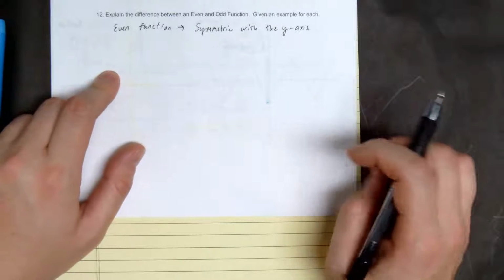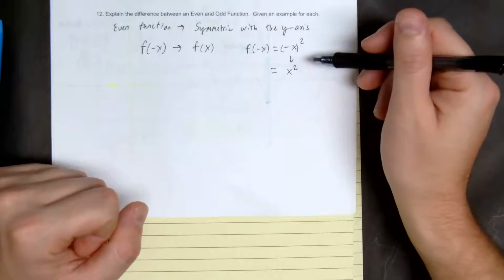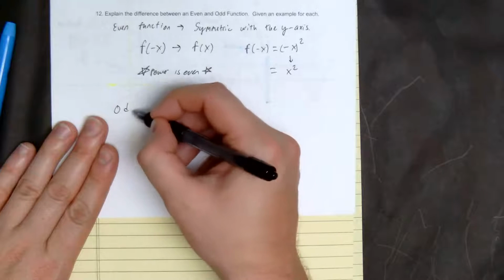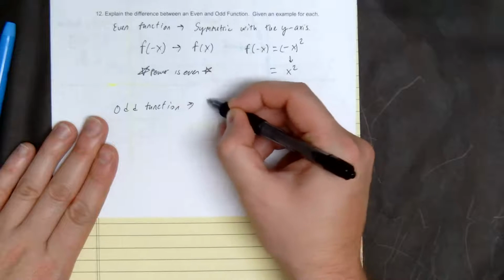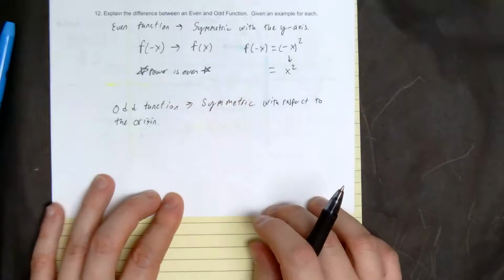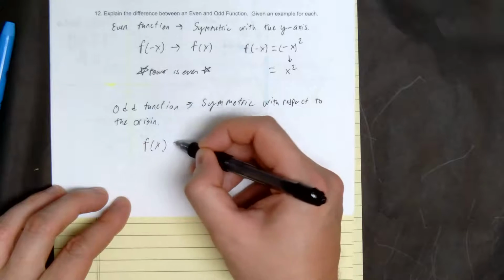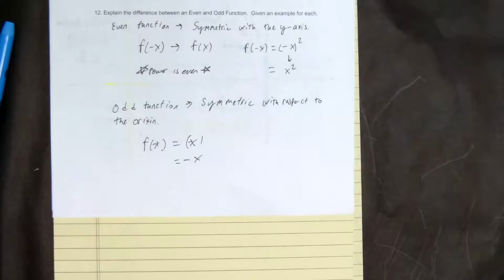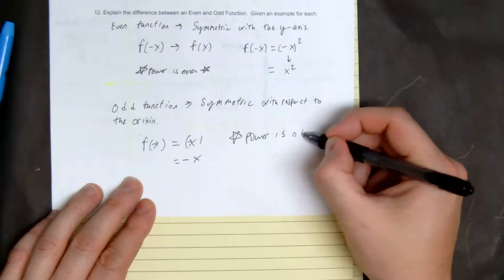Functions Study Guide #12